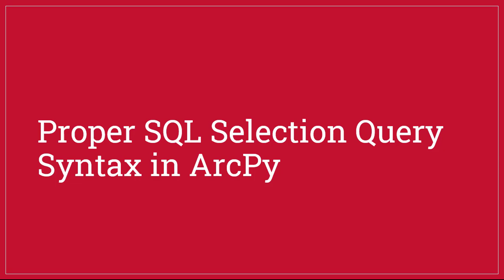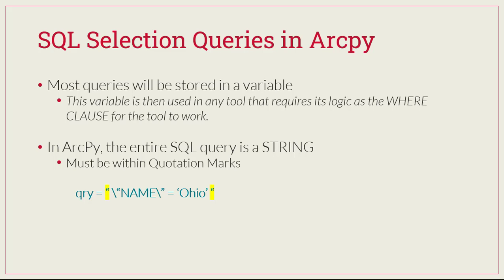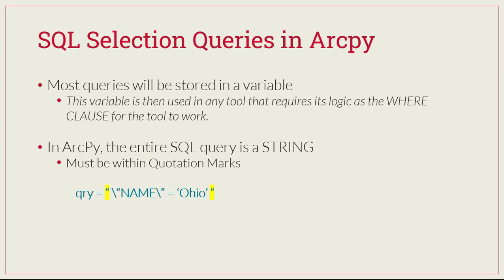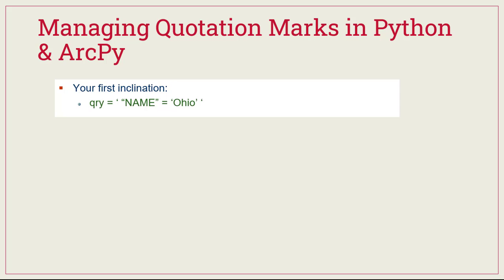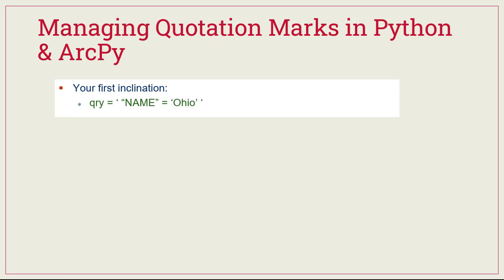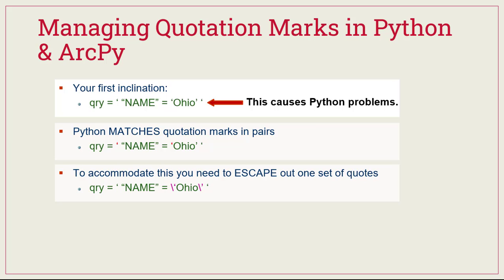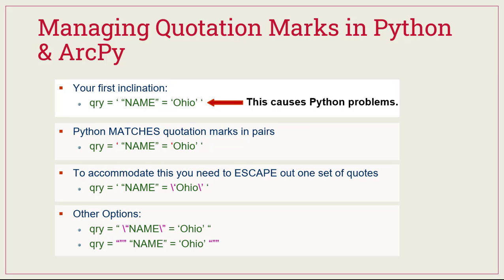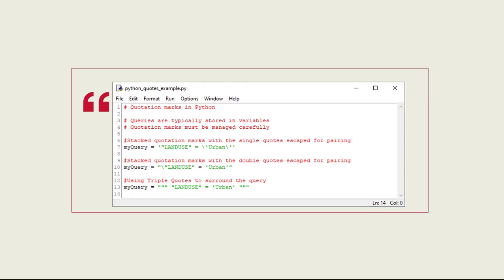SQLArcPySyntax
Geo 443/543 SQL Queries for ArcPy